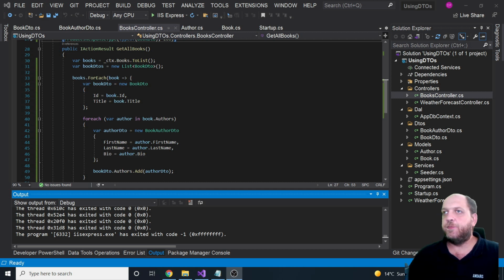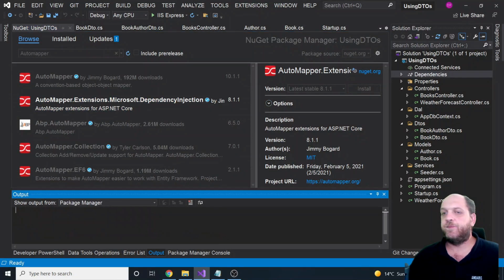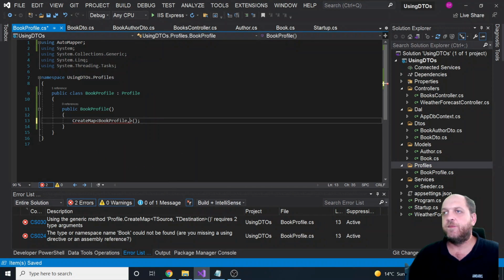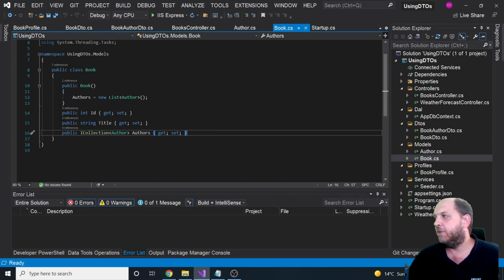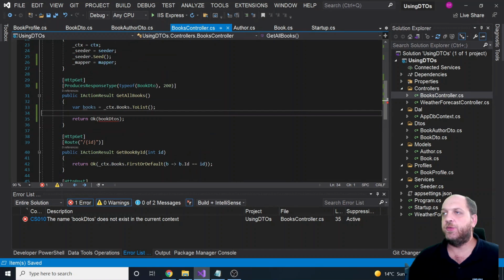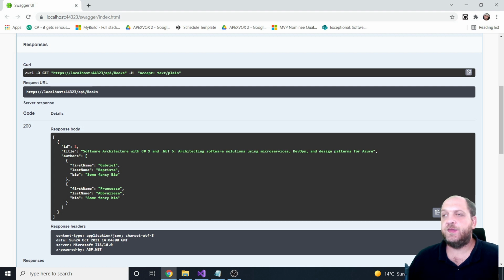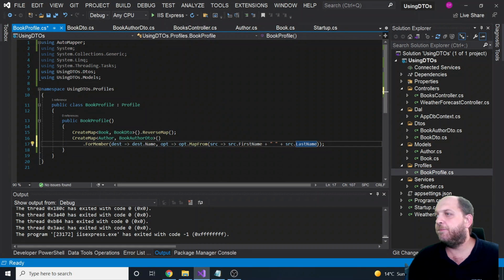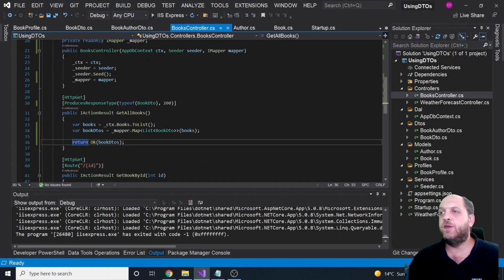How to implement AutoMapper in Asp.Net Core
In one of the previous videos we have discussed why using DTOs in API projects is vital. Now it''s time to introduce a very powerful tool that helps us to automatically translate our domain models to DTOs: AutoMapper. The good thing about AutoMapper is that it actually works almost out of the box, with a minimal configuration, based on conventions. During this video we do everything from scratch: we install Automapper via NuGet, add AutoMapper to the DI container in ASP.Net Core, configure mapping profiles and, last but not least, inject an IMapper in our controler and use it to do its magic.

Chapters:
1. Intro: 00:00
2. Installing AutoMapper: 02:48
3. Adding AutoMapper to the DI container: 03:54
4. Creating Automapper Profile classes: 05:18
5. Injecting IMapper in controllers and start mapping: 11:16
6. Implementing custom mappings: 15:49
7. Summary: 19:39